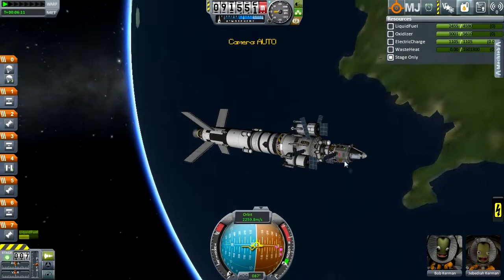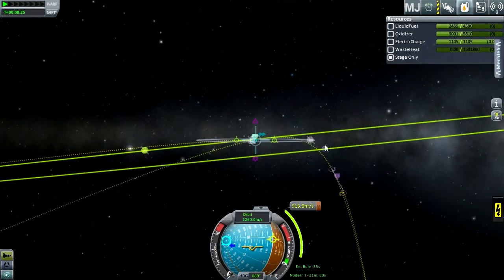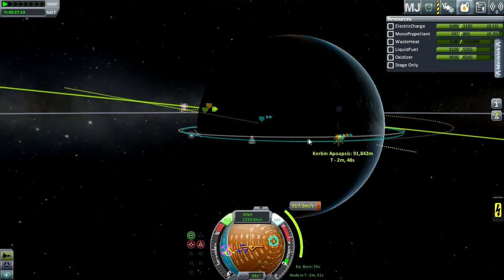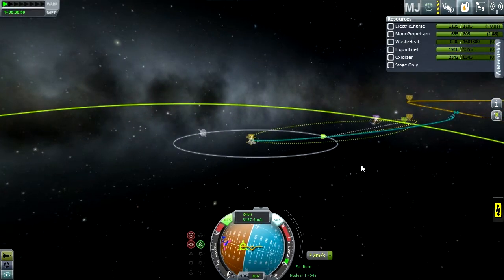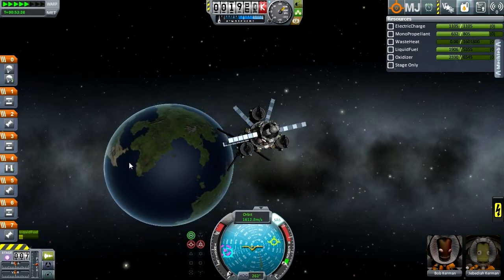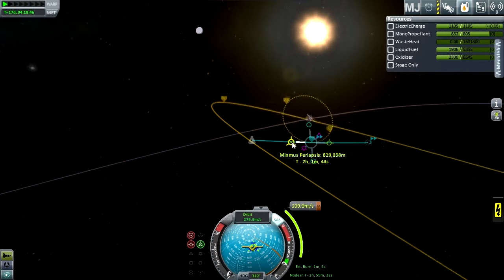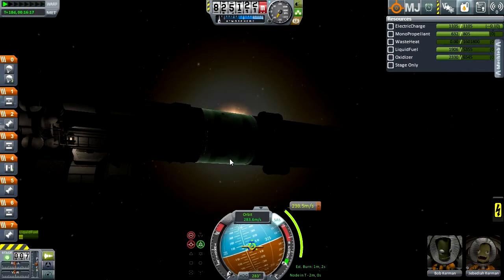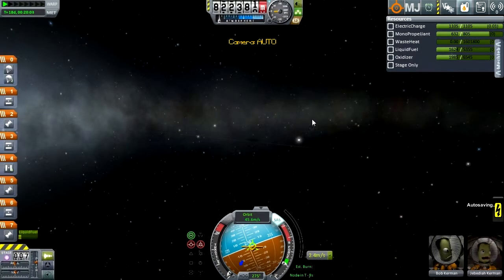KSP Interstellar Ep. 21 - To Mimnus Without Explosions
Micheal Bay would be very disappointed in me